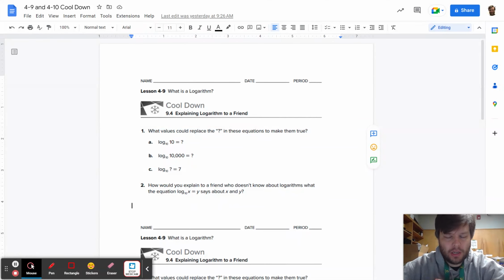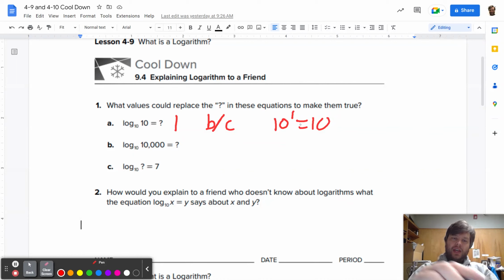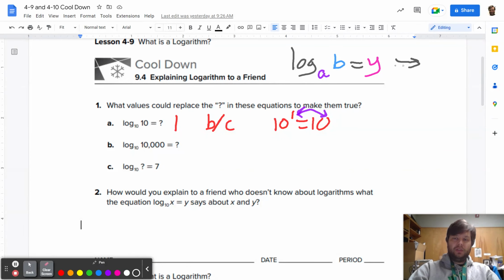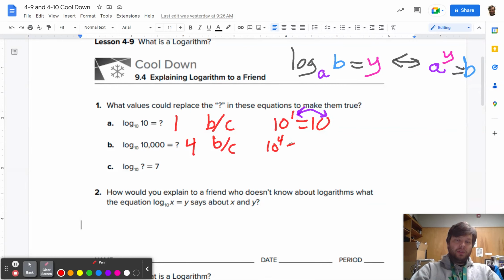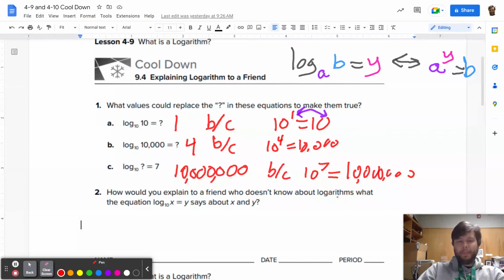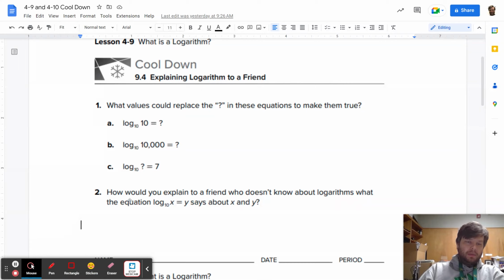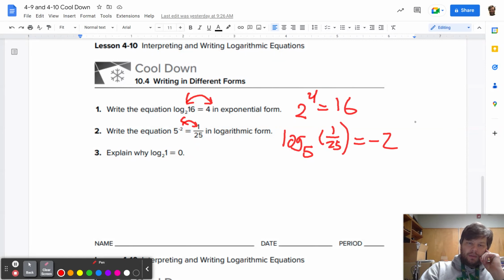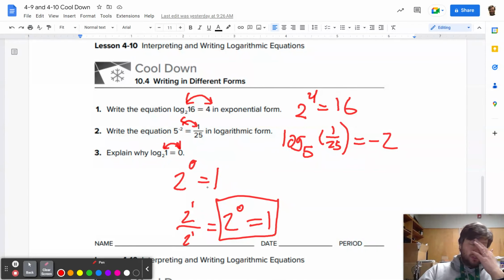Logarithms and Exponents: 4-9 and 4-10 Cool Down